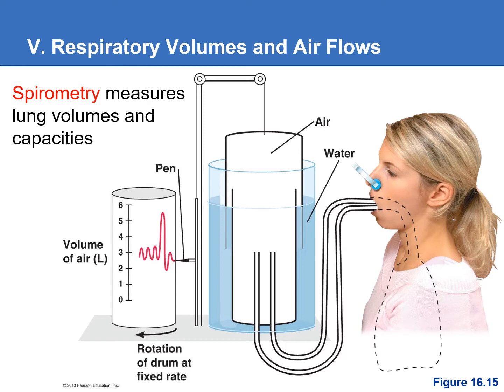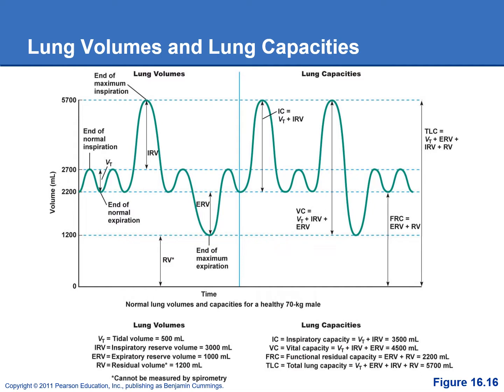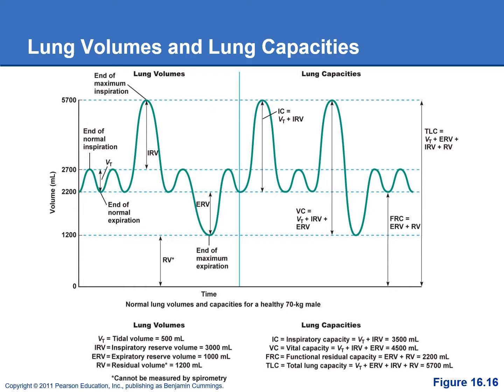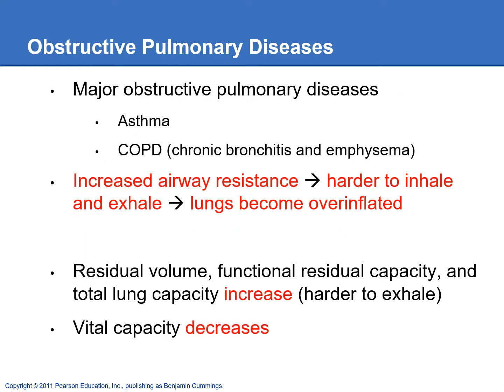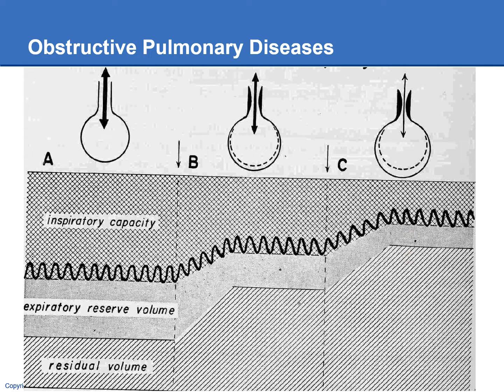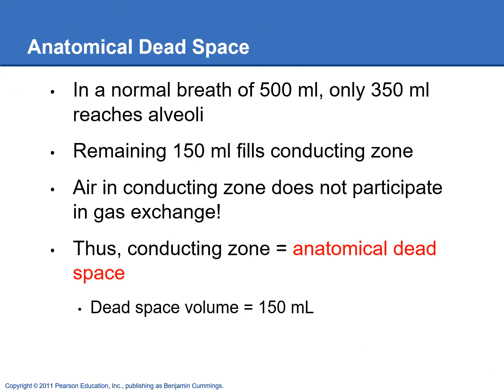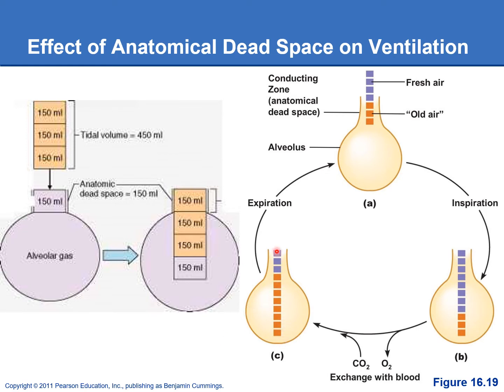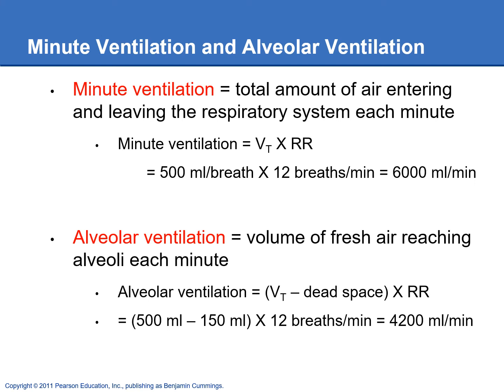2420 Ch16 Respiratory Volumes and Air Flows Audio